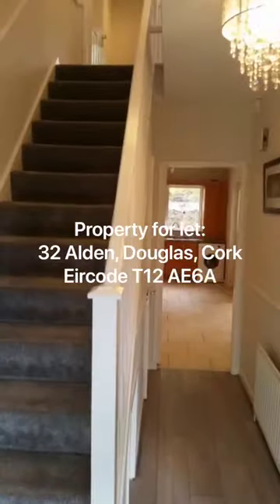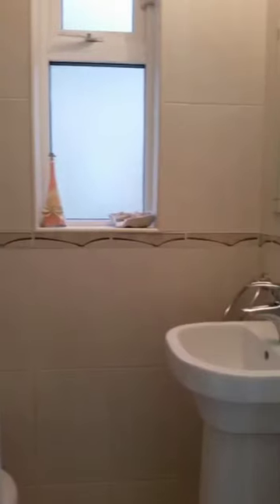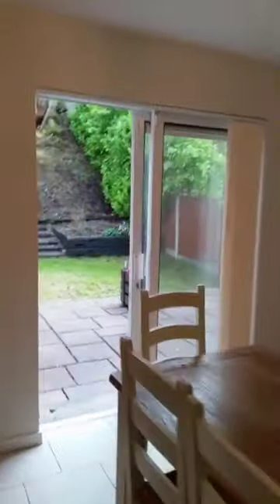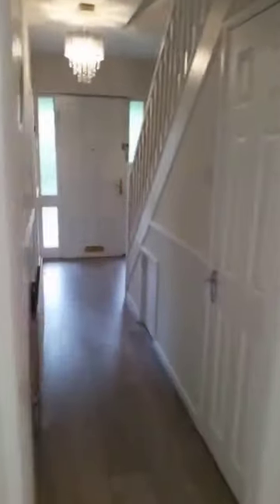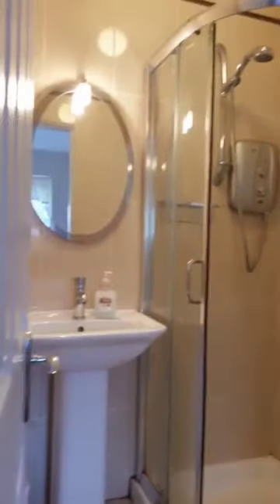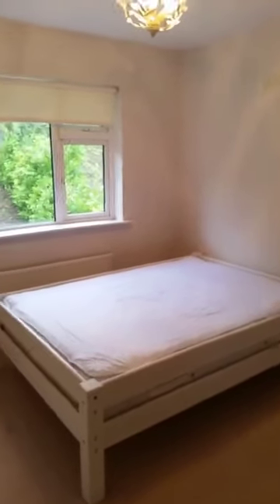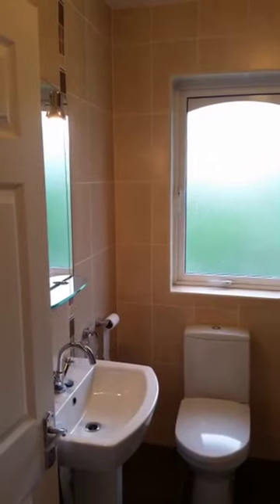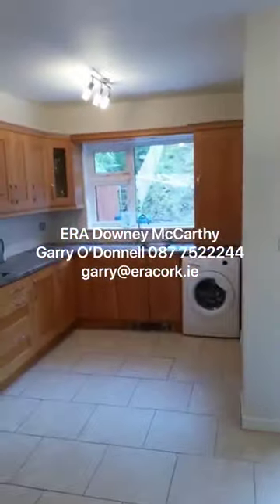Alden, Douglas, Cork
Superb, newly modernised 3 bedroom detached property.